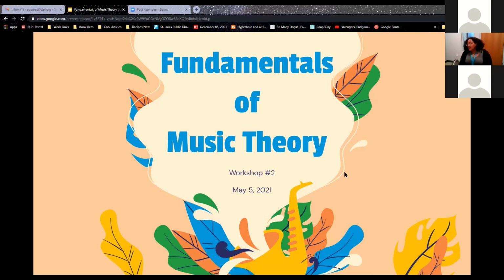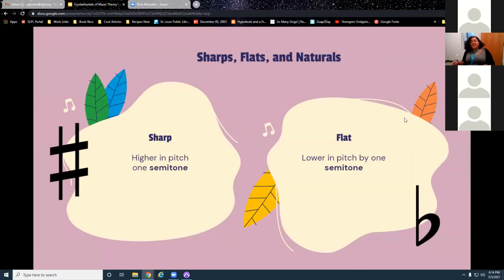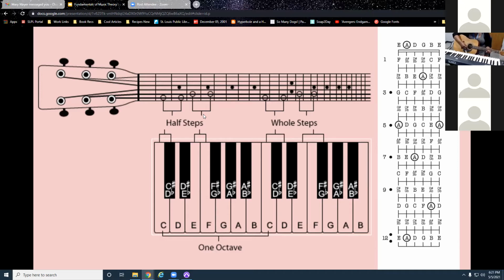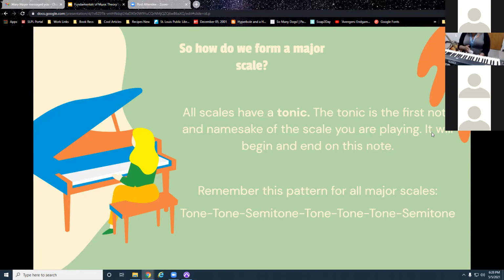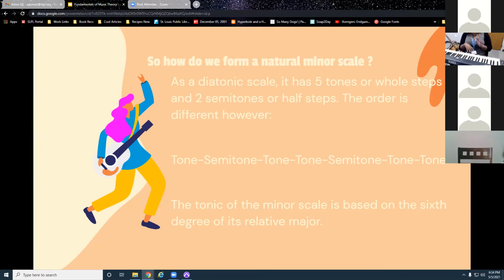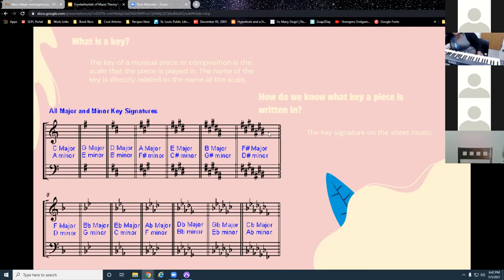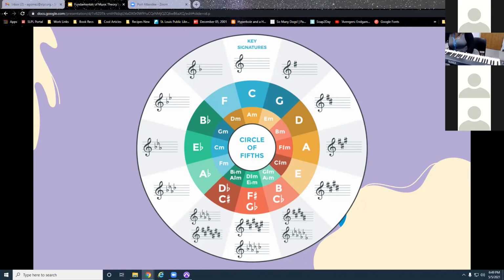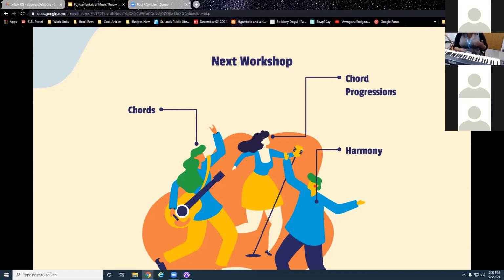Fundamentals of Music Theory: Notation II (5-5-2021)